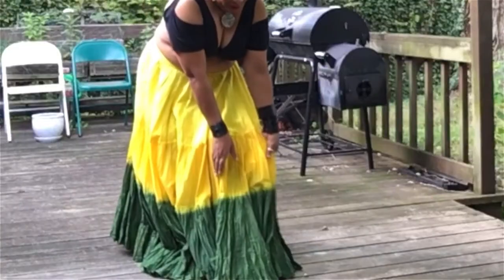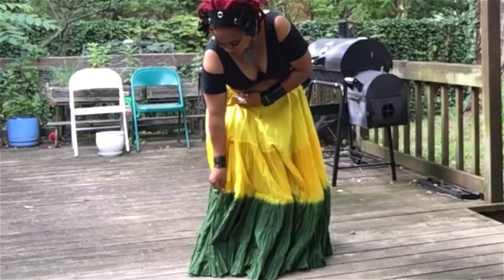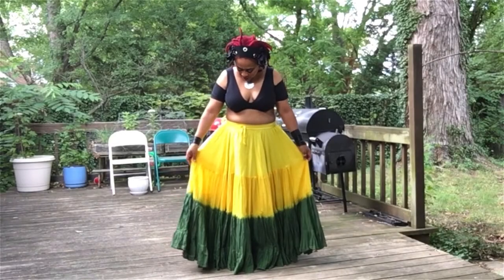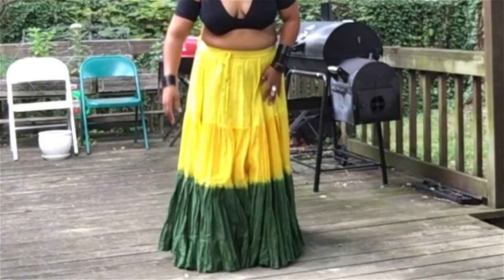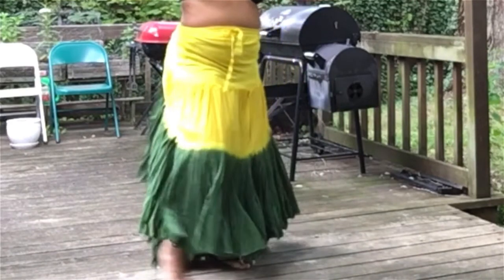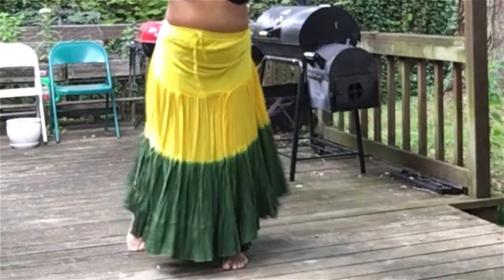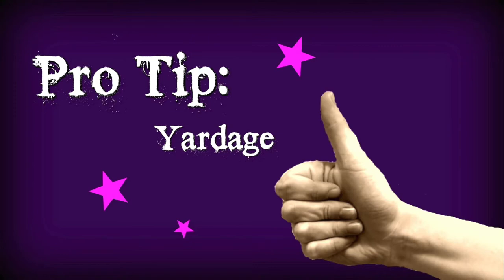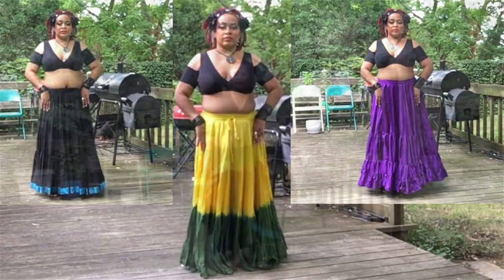GOTHIC FASHION: How To Tuck Your Skirt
Hello, lovely SoulFlowers!  I've been asked (and "called out" by fellow belly dancers - lol) about how to achieve different looks with one 25-yd. skirt.  Watch this video to learn my styling secrets!

"Dark Matter" and "The Tribe" by Andreas Ericson

"The Dark Knight 4" by Jack Elphick

"Mysterious Trip" by Josef Habib

Intro/Outro by Killer (via Panzoid)